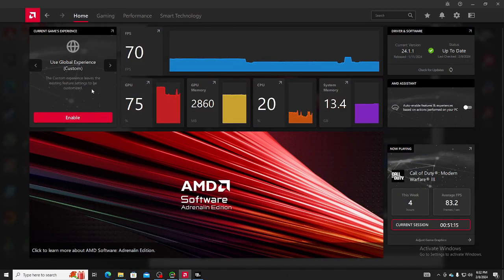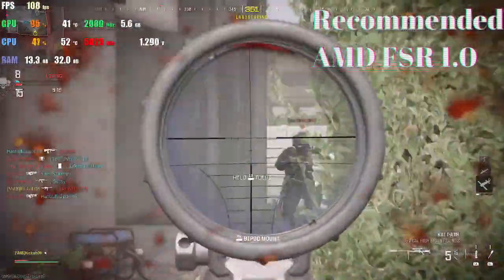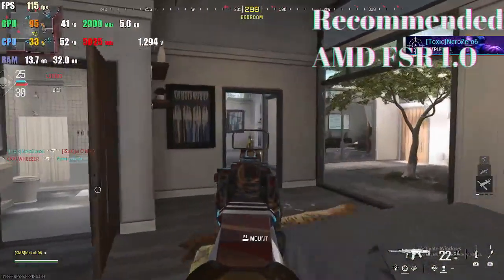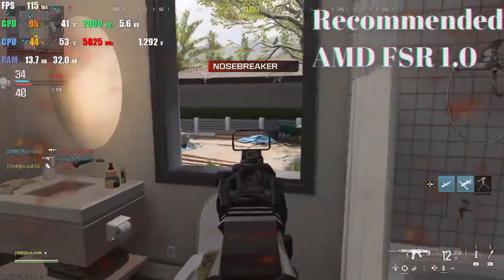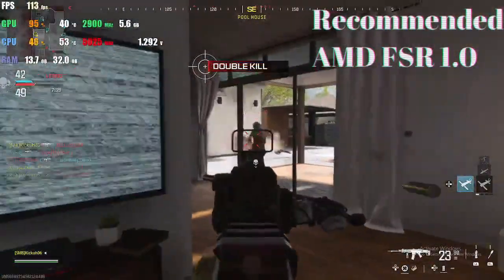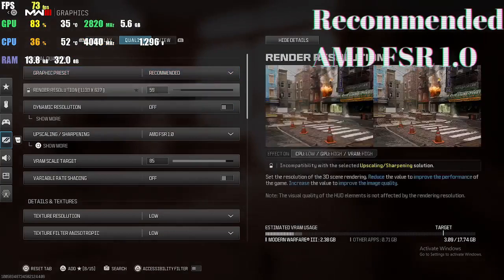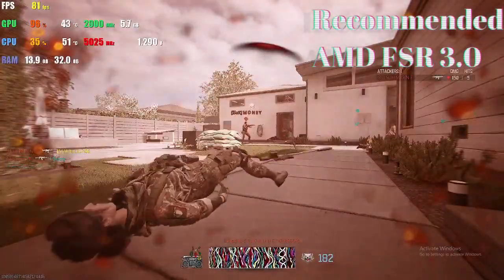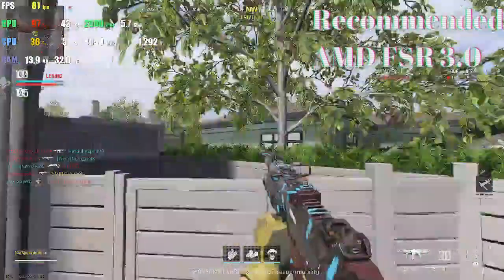Ryzen 7 8700G - Can I Play Call of Duty MP? AMD FSR 1.0 and 3.0 Put to the Test!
I apologize that this video wasn't recorded in 1080p. I didn't set it right, but i finally had a good game so I figured I'd role with it!

Come with as we test the capabilities of the new 8000 Series Ryzen CPU's! Is this GPU/APU strong enough for 1080p gaming?? Lets find out!

This CPU has blown my mind by the results in the first test video of this series! I was shocked at how well it ran, but I'm not going to spoil the results, so hop in and check out how it went!!

Again, DONT FORGET to download the AMD Adrenaline Software for the CPU otherwise your game will barely even load up!

Here's the build that I am testing this CPU on!

CPU - Ryzen 7 8700G

CPU Cooler - MSI MAG Coreliquid P360

Motherboard - MSI MAG B650 Tomahawk

RAM - Corsair Vengeance RGB 5600MHz

Case - AMANSON H06

PSU - Apevia 700w